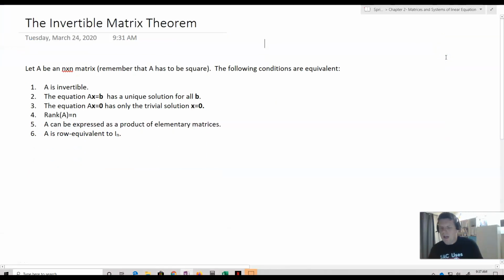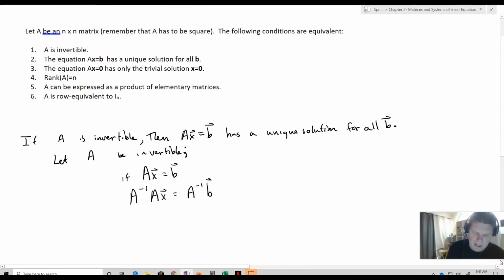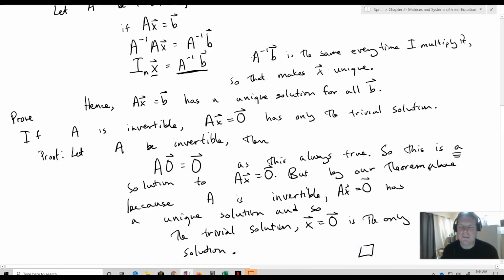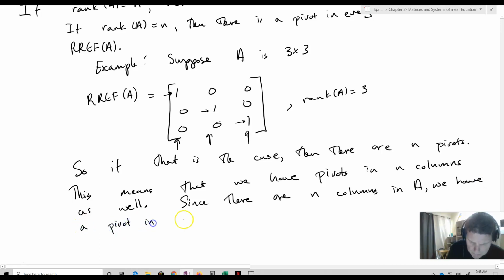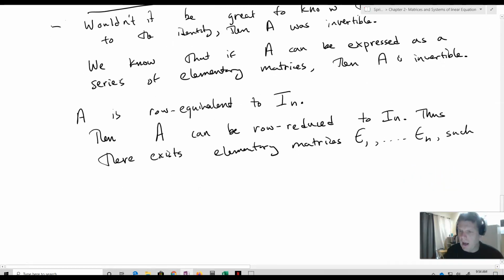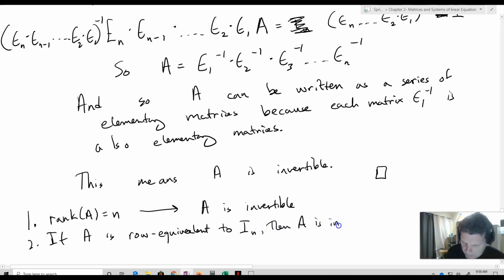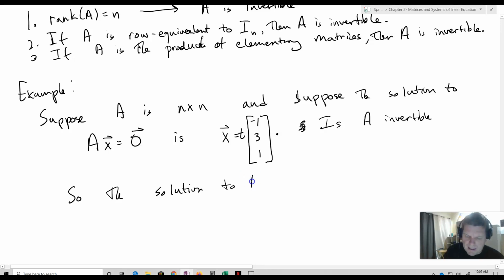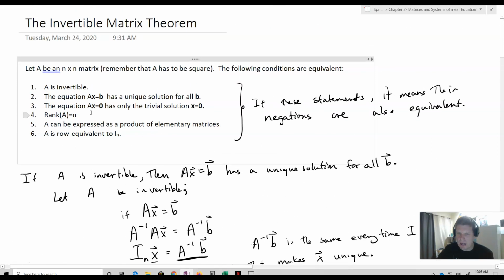Invertible Matrix Theorem Pt. 1 v2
This is a discussion of the invertible matrix theorem from the perspective of systems of equations.  It includes some proof, but not all proof.